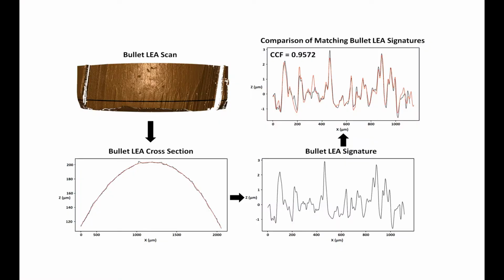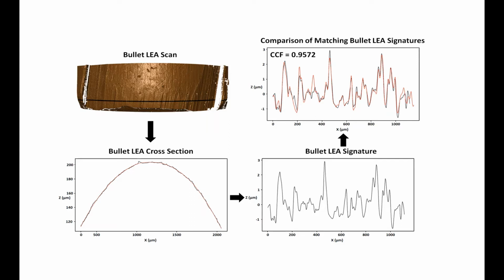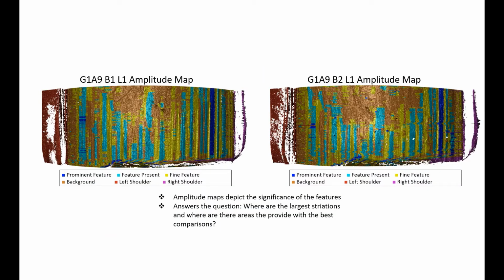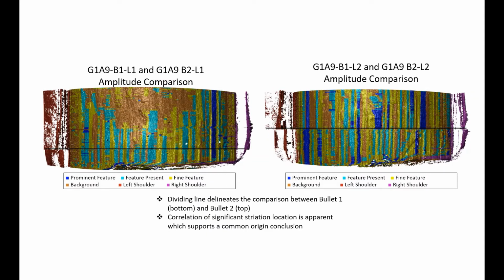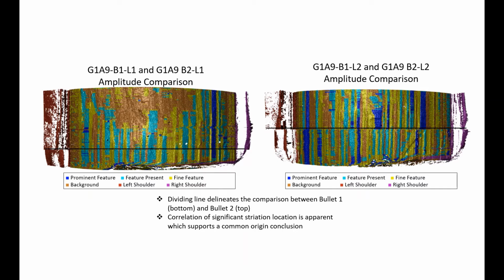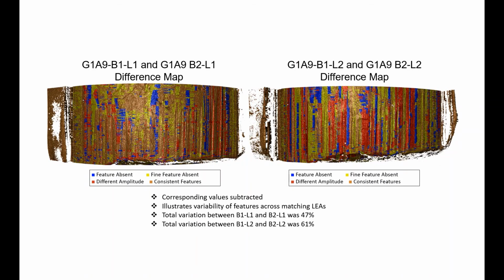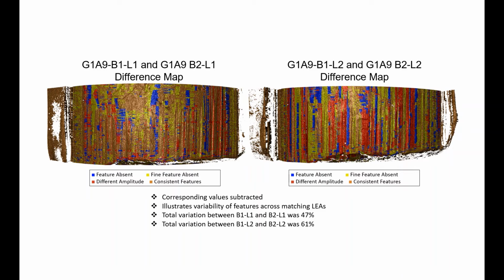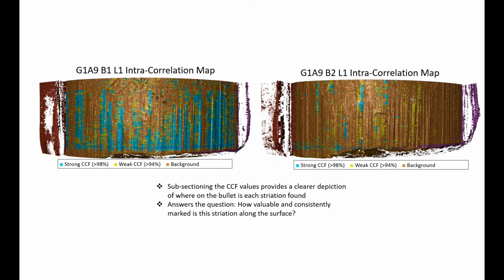SCUR 2021 - Julia Hintermeister - Research Summary Video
I conducted research this summer through Hamline University's Summer Collaborative Undergraduate Research program. My project was titled Statistical Evaluation of Features Used for the Comparison of Bullet Evidence.